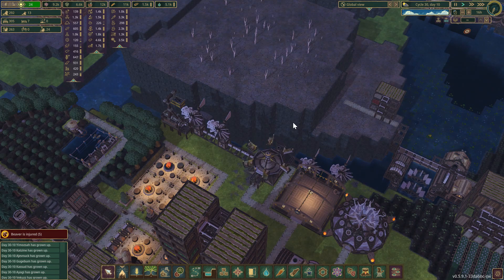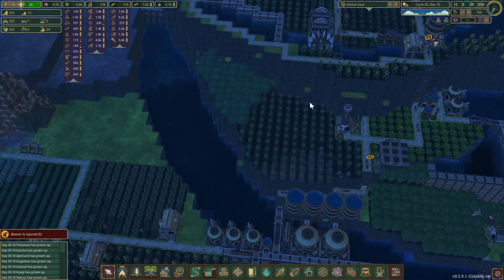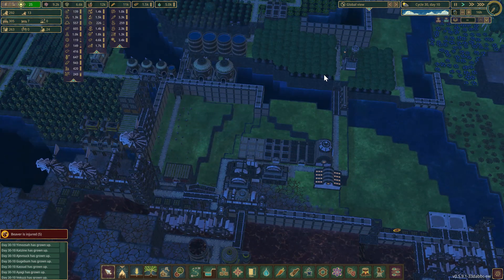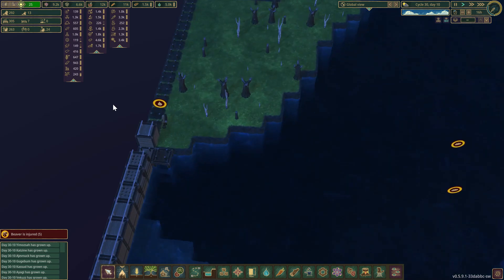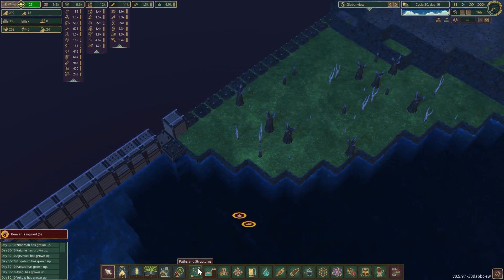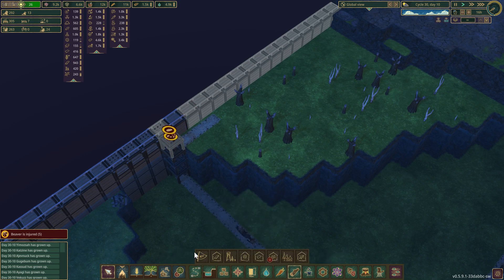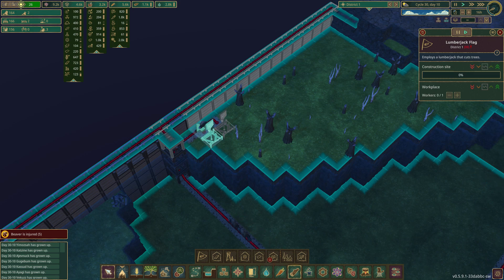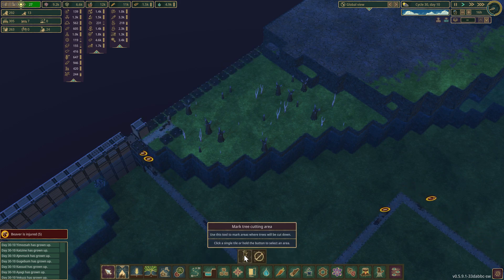Timberborn U5 Ep 36 Wheat Fields